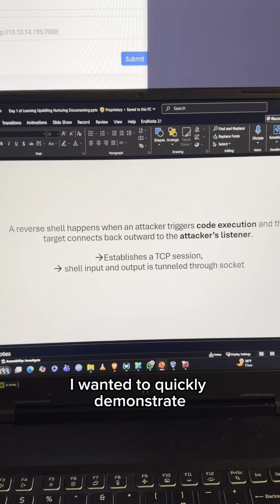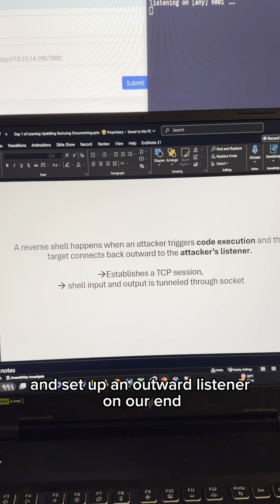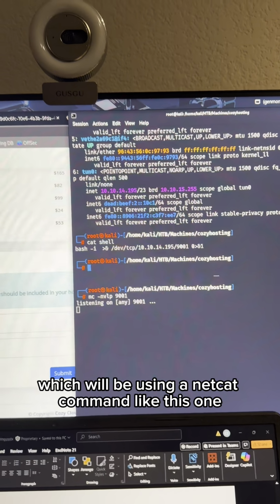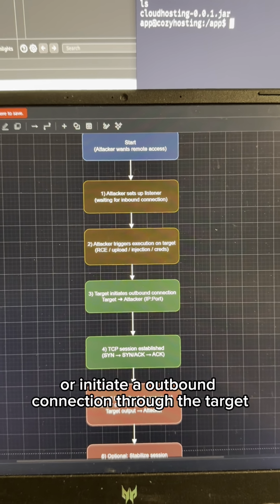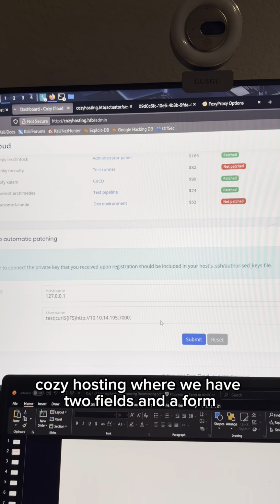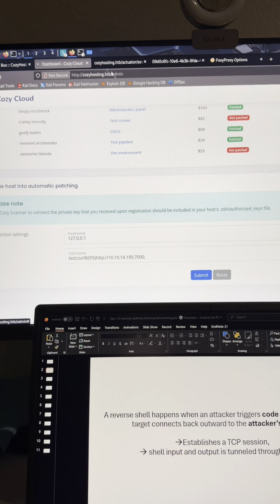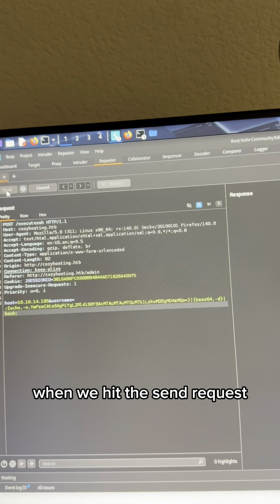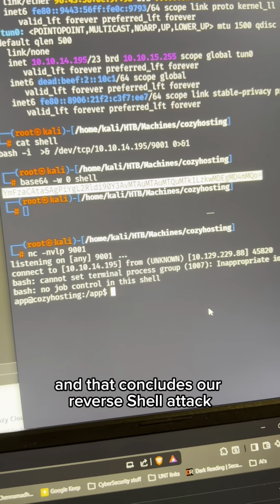Day 5 of Lund a job